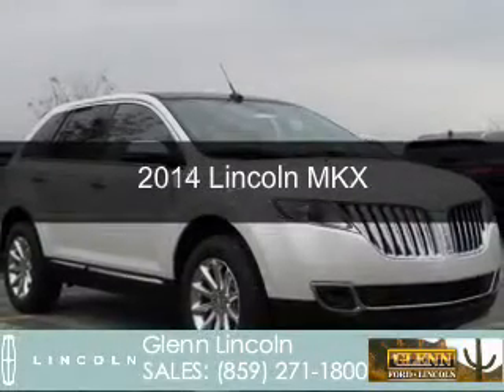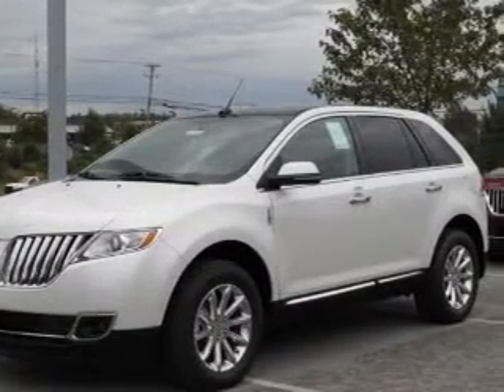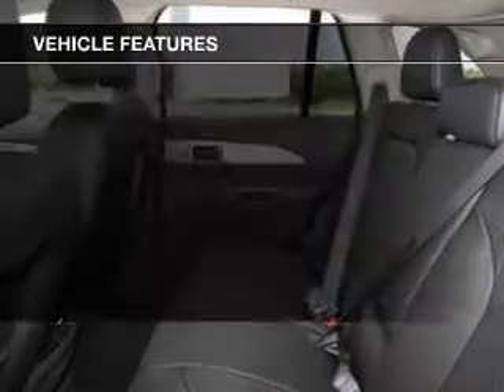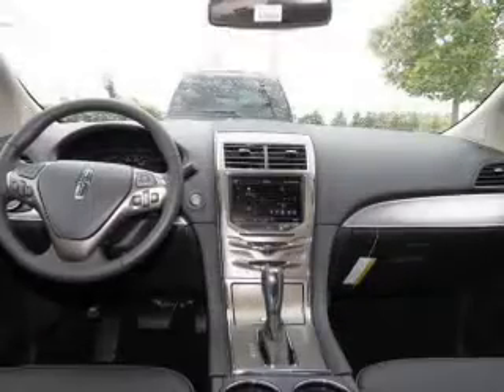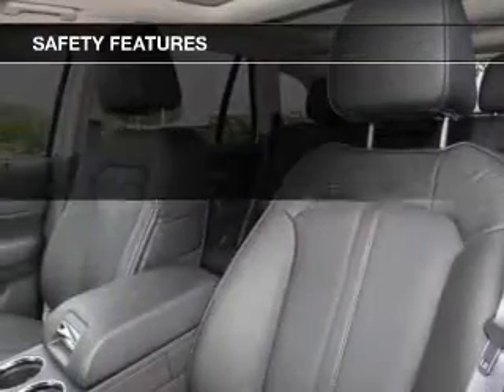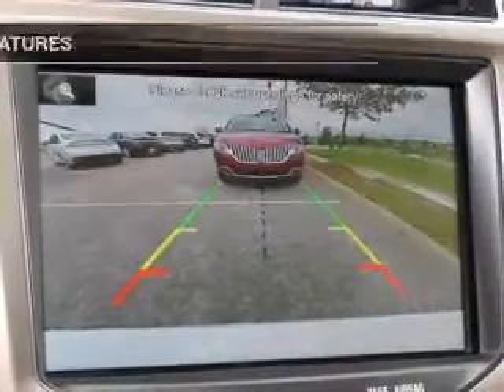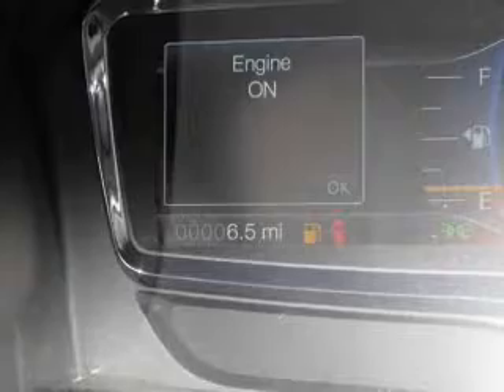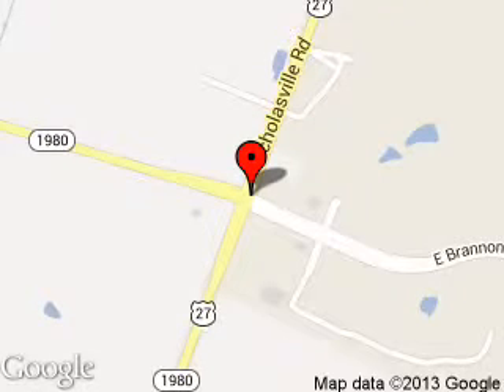2014 Lincoln MKX - Nicholasville KY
Phone:
Year: 2014
Make: Lincoln
Model: MKX
Trim:
Engine: 3.7 liter 6 cylinder 24 valve
Transmission: 6-Speed Automatic
Color: White Platinum
Mileage: 3
Address:
4080 Lexington Road